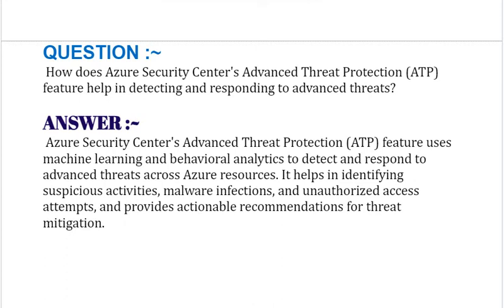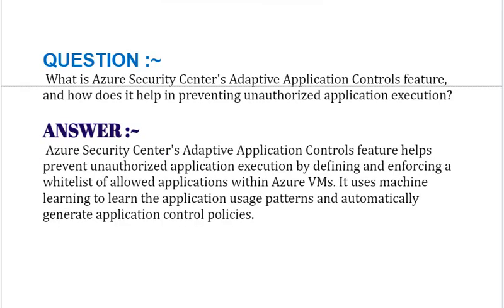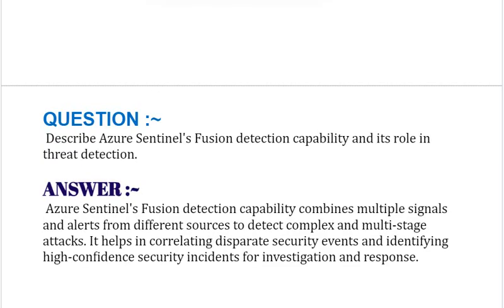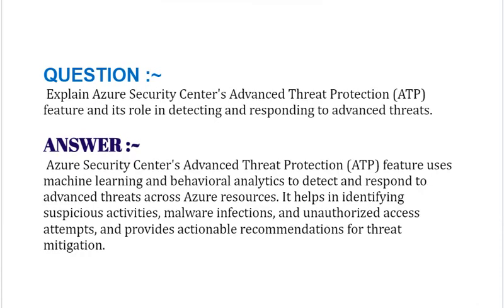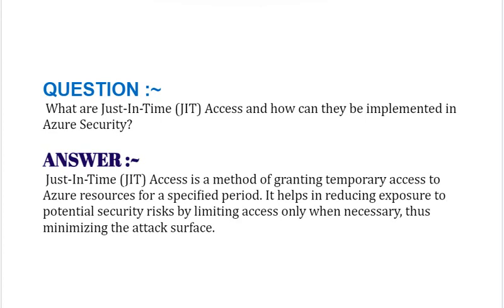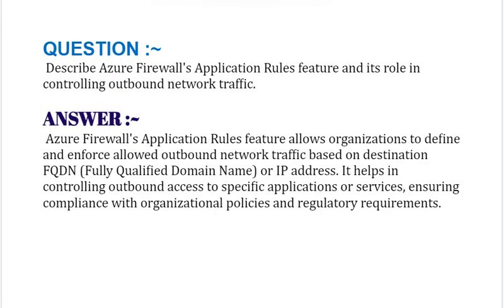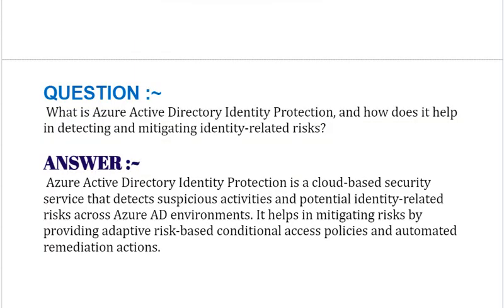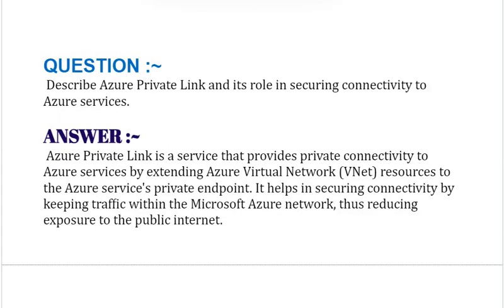Complete Microsoft Azure Security Technologies (AZ-500) : Interview Questions and Answers